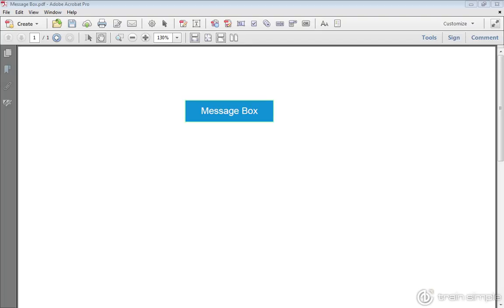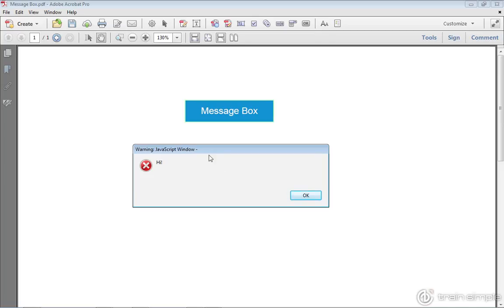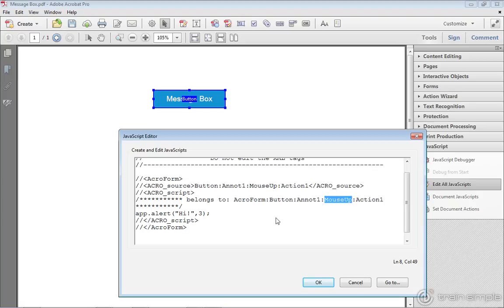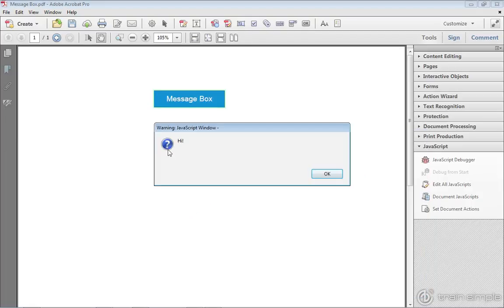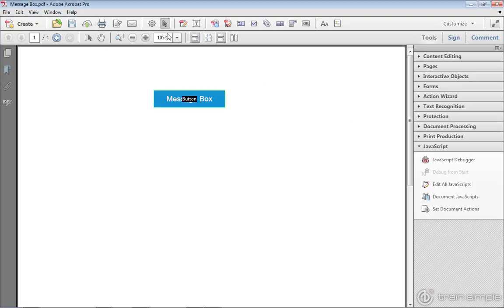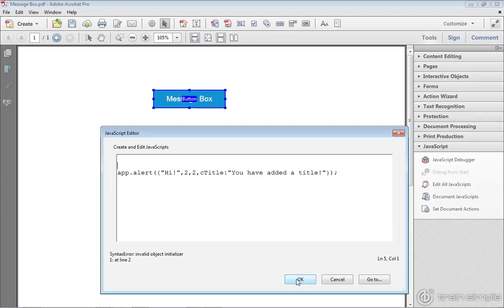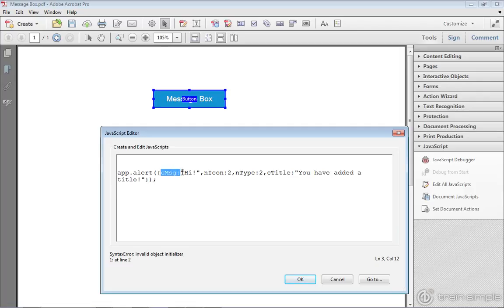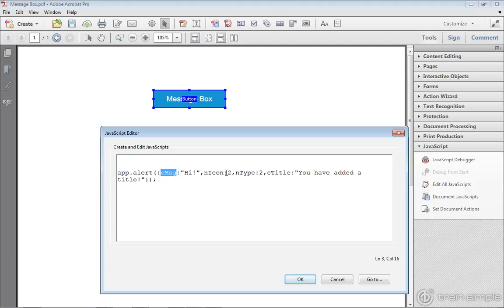Acrobat XI Tutorial Controlling the Message Box